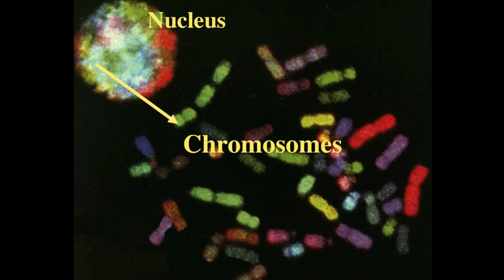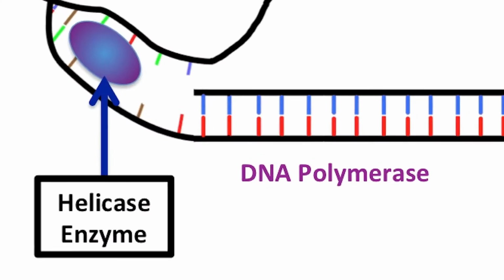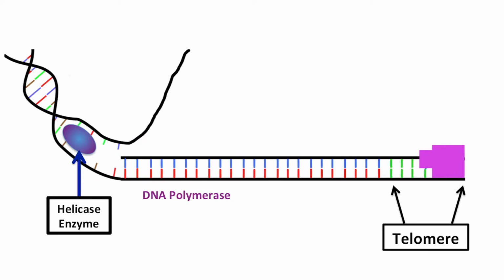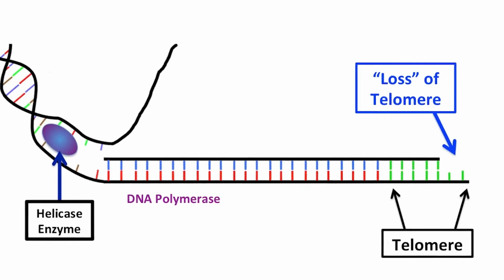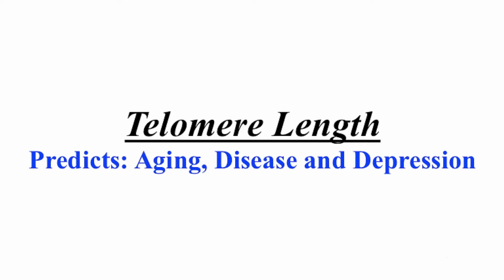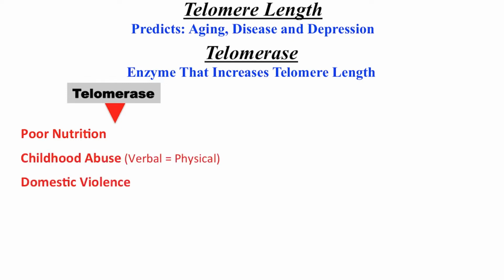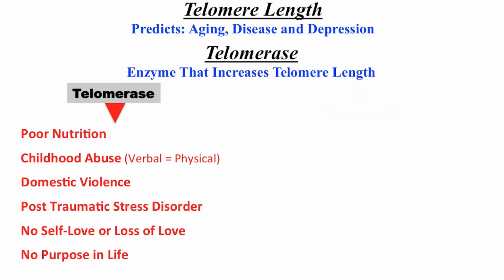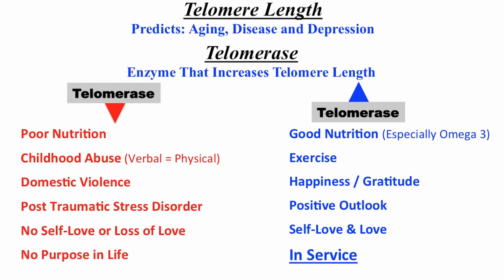DR. BRUCE LIPTON ON LIVING LONG HAPPY LIVES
Bruce H. Lipton, PhD is an internationally recognized leader in bridging science and spirit. Stem cell biologist, bestselling author of The Biology of Belief and recipient of the 2009 Goi Peace Award, he has been a guest speaker on hundreds of TV and radio shows, as well as keynote presenter for national and international conferences.